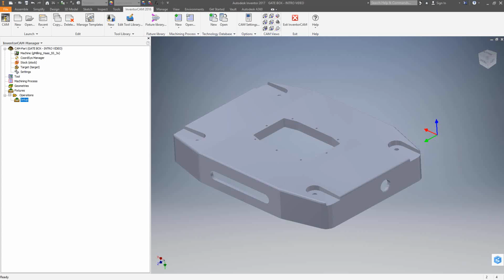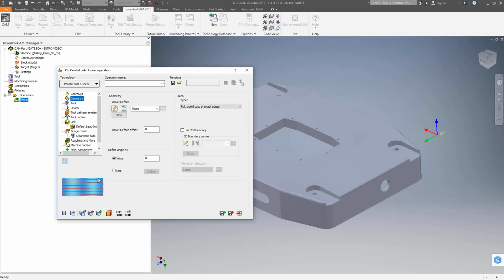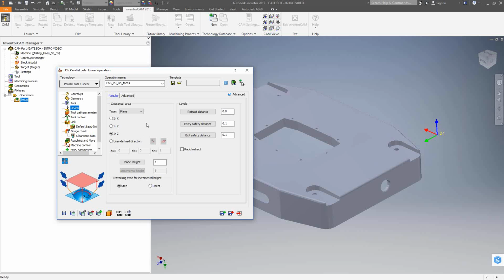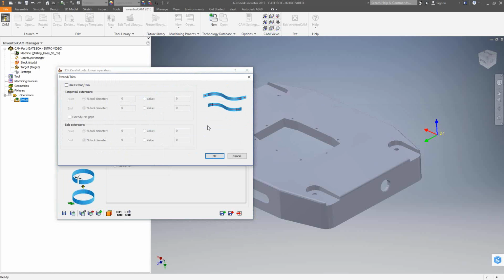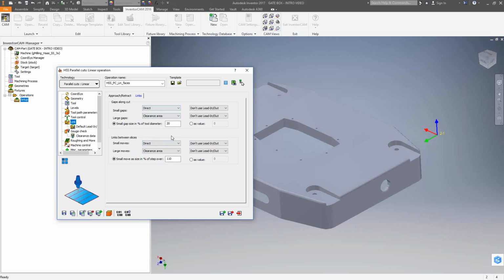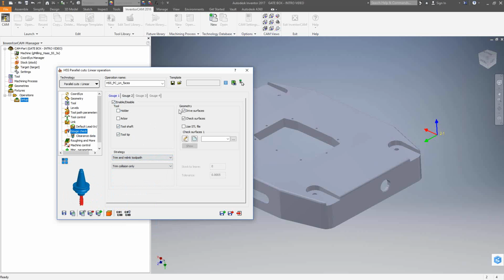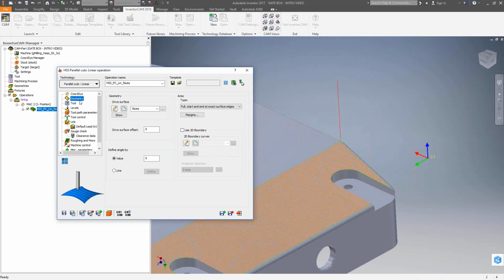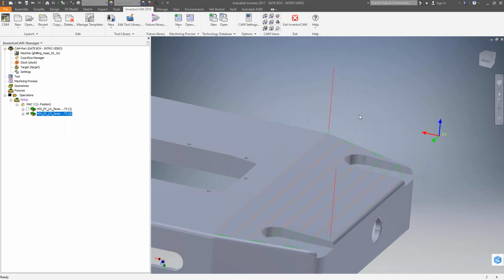InventorCAM Introductory Video 11 HSS Xpress Toolpath